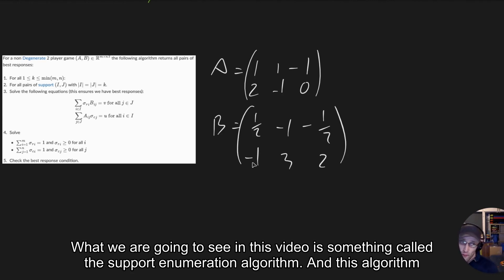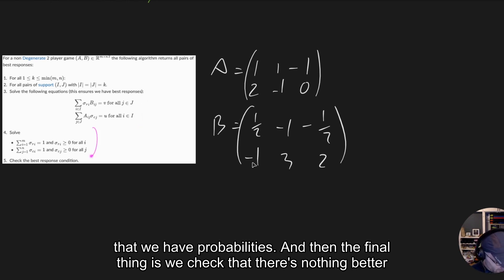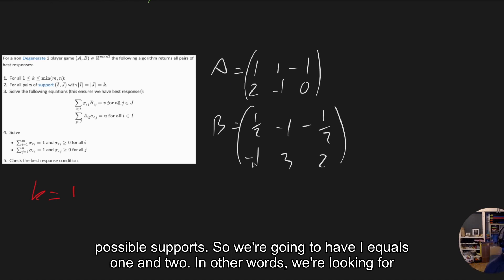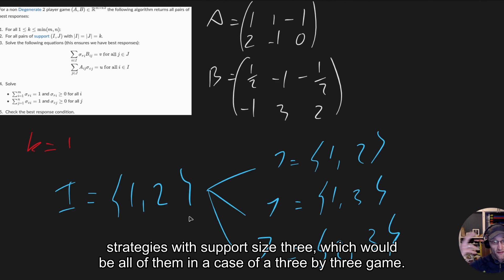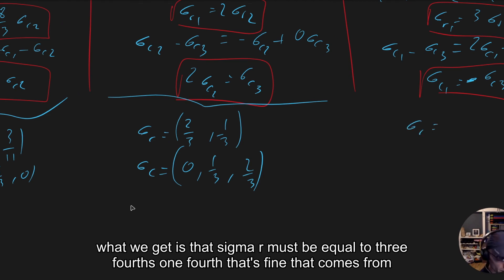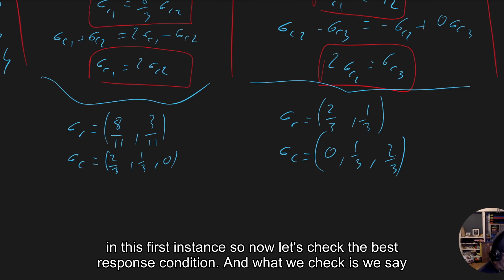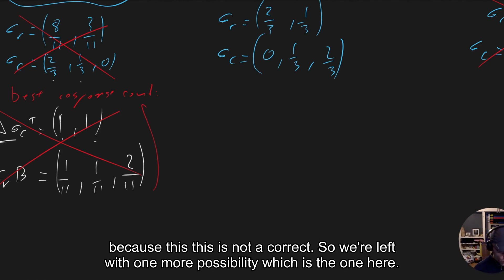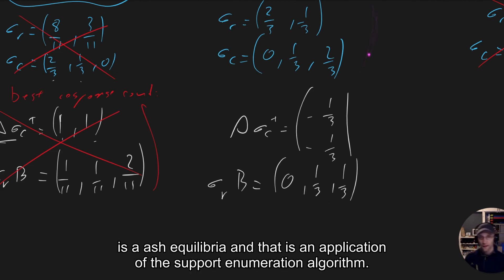The support enumeration algorithm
This video describes the support enumeration algorithm. This algorithm can be used to find Nash equilibria.